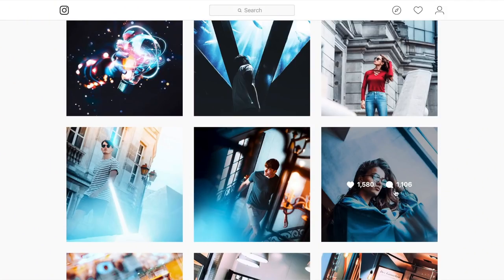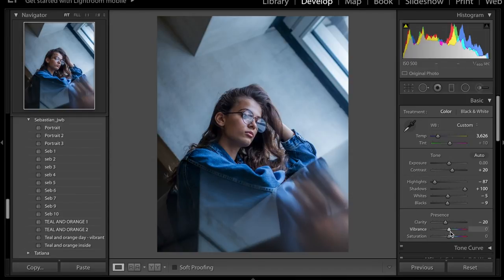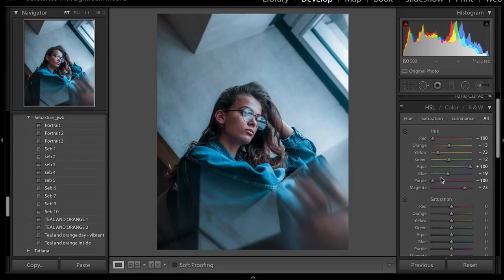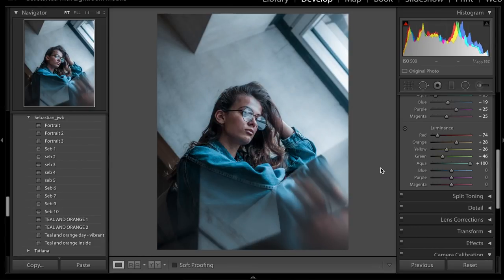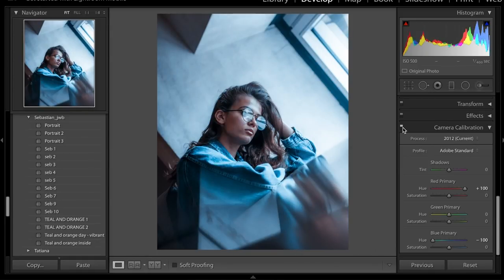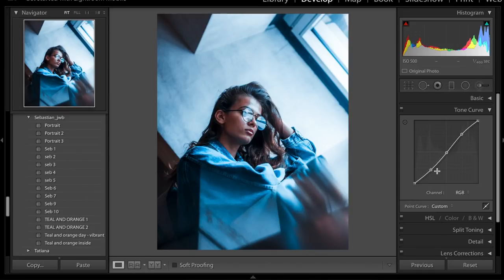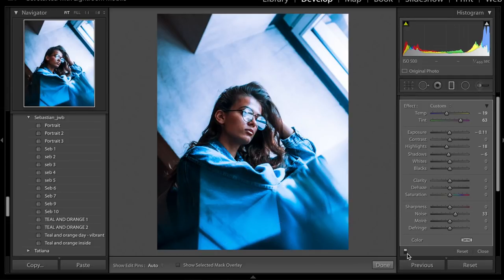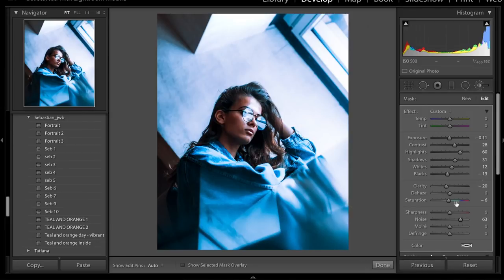HOW TO COLORGRADE VIBRANT NEON PHOTOS | EDIT LIKE SEBASTIAN_JWB | Lightroom Tutorial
In this video I show you how I edit all of my photos, i take you through all the small steps to achieve the final result that i use on all of my images. I mainly edit in lightroom.

We have a twitter account, follow us over there so we can have some interaction with you guys, send us your Instagram and youtube on a tweet and we'll see if we can check them out for you. We'll be running polls and Q&A's over there, so make sure you're following so you don't miss out.

Editing
MacBook Pro